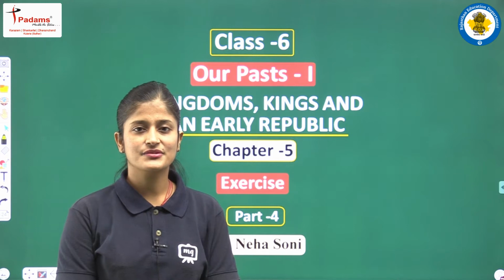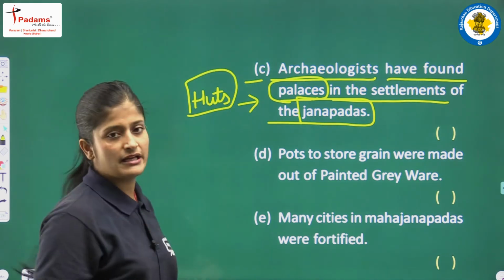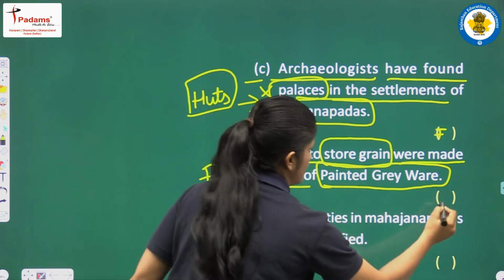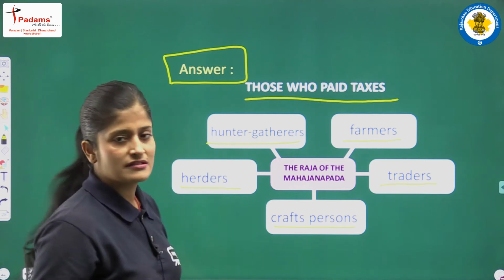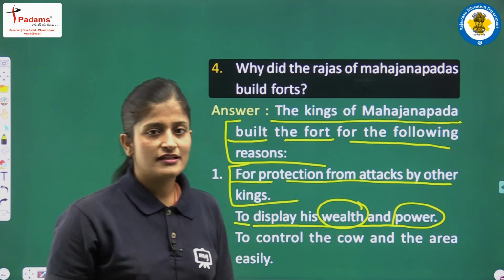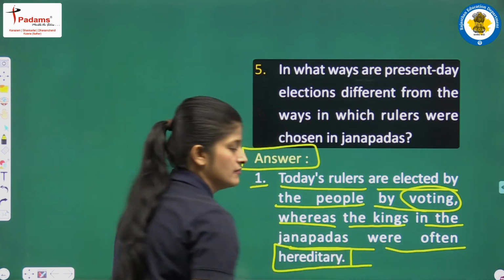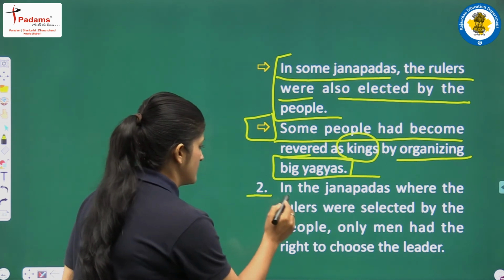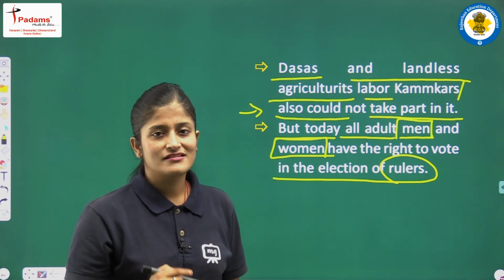Kingdoms, Kings And An Early Republic | Class 6 History Chapter 5 | 6th Class History NCERT| Part 04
Kingdoms, Kings And An Early Republic | Class 6 History Chapter 5 | 6th Class History CBSE/NCERT | Part 04